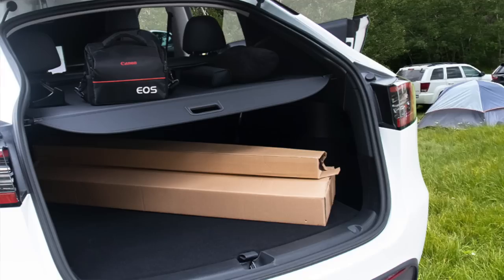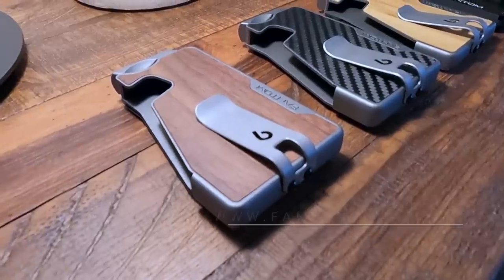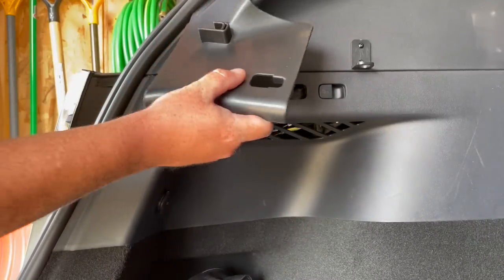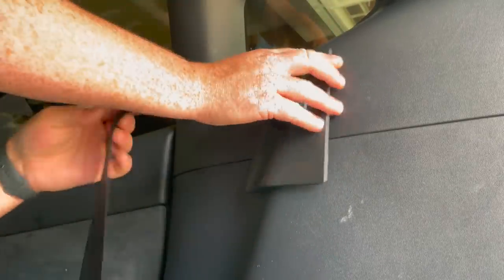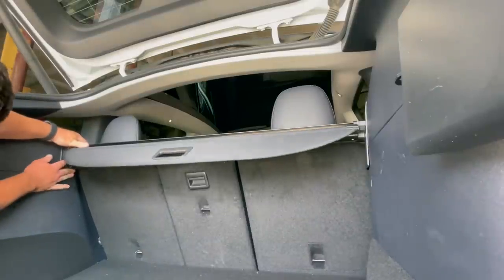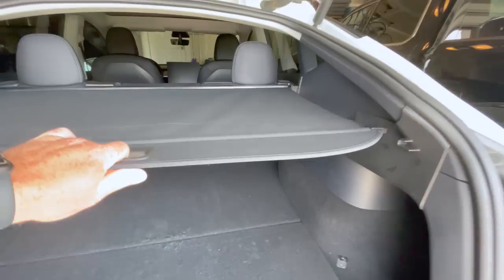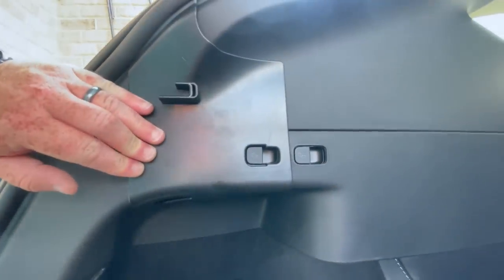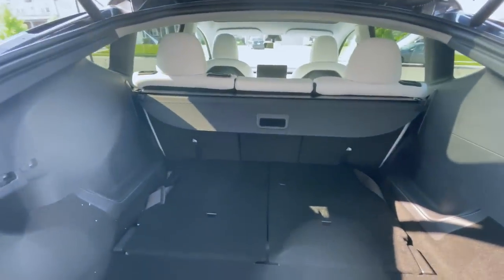Tesla Model Y - Cargo Security Cover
The Tesla Model Y has so much to offer and is such a flexible car, it is no wonder why it is the selection of choice for so many people. Being a CUV, it sits nicely within a high demand class of cars in the U.S.

The cargo space in the Tesla Model Y is fantastic, and allows owners to store a plethora of items in many configurations. That said, putting valuables back there may be uncomfortable for some due to the lack of a cargo cover.

I came across a new cargo cover option, that allows for the flexibility of traditional cars. That is to say, this cover retracts when not in use and can also be removed completely as desired. Then when needed, simply pull the cover out and your items are properly hidden from view.

With this upgrade, the Tesla Model Y now has that much more utility and security.

Cargo Security Cover

Filming Equipment
128 GB Pro SD Card